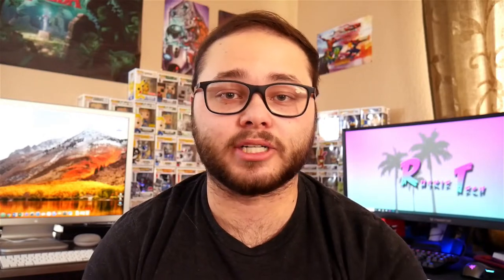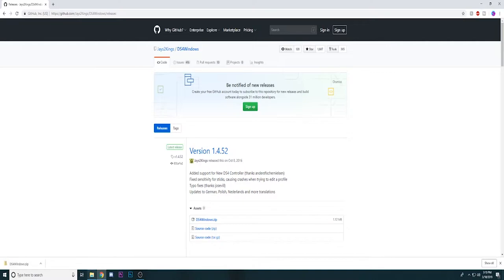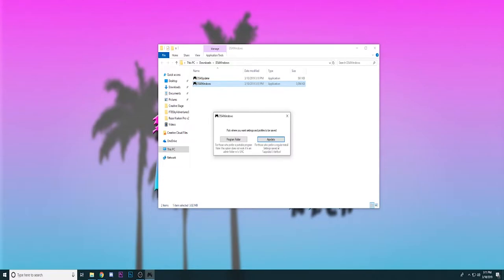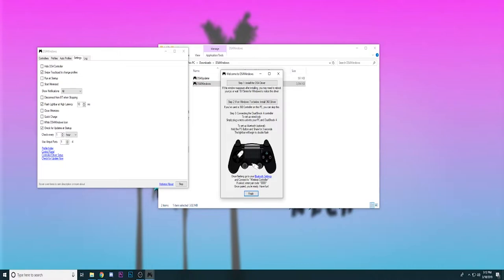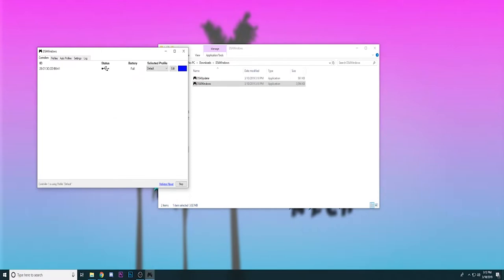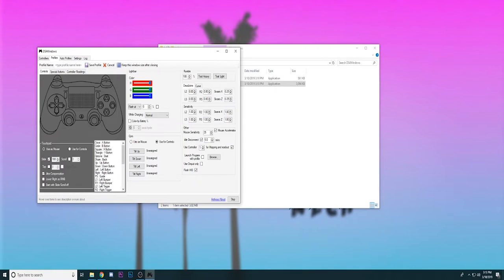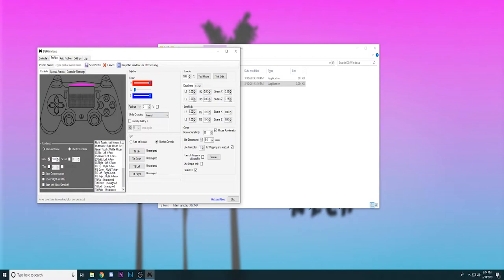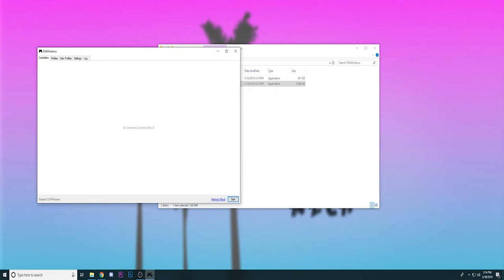How to use your PS4 Controller on your PC - DS4Windows Tutorial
Happy Sunday! Show some love if you want to see more gaming tech content on my channel!

Lets settle this once and for all: PC or PS4? Cast your vote in the comments!